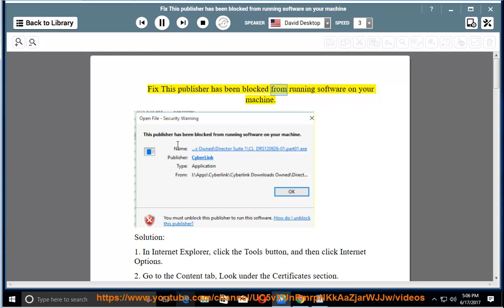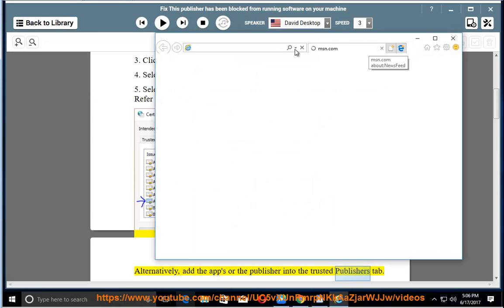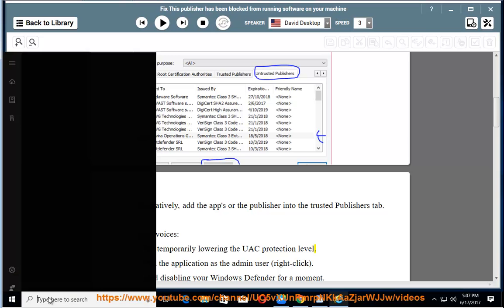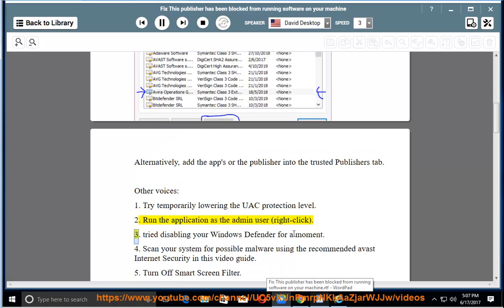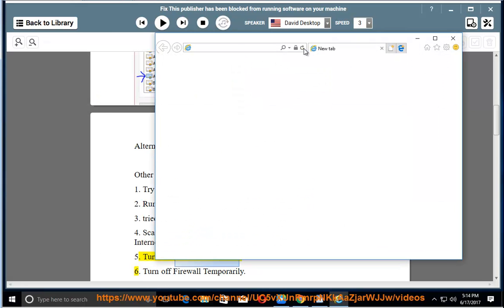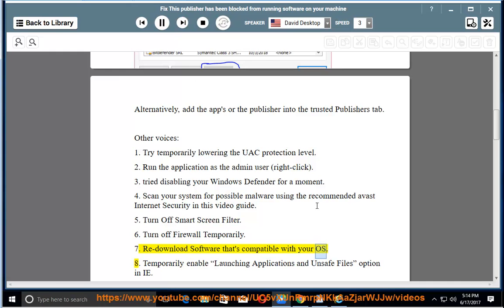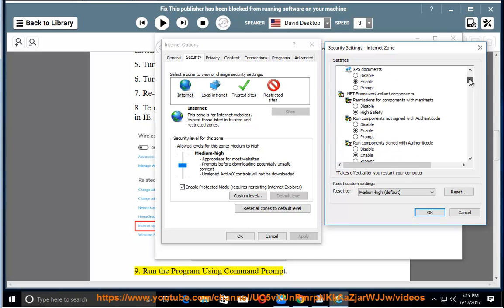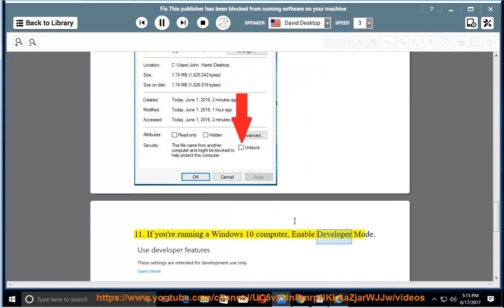Fix This publisher has been blocked from running software on your machine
This new guide helps Fix This publisher has been blocked from running software on your machine while opening 3rd-party application on your Windows. Scan your system for possible malware using the recommended avast Internet Security@ Learn more?

Fix Please wait until current program has finished uninstalling or being changed